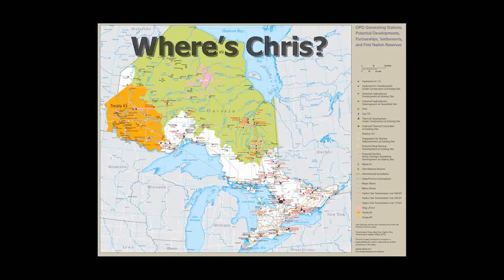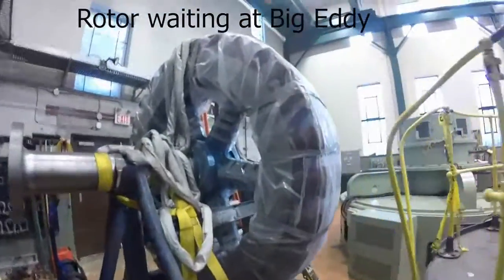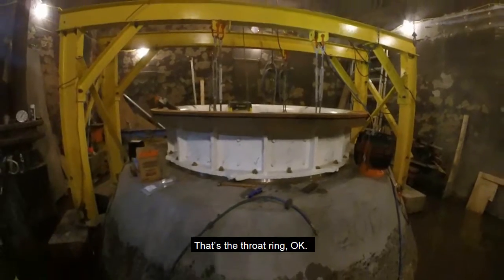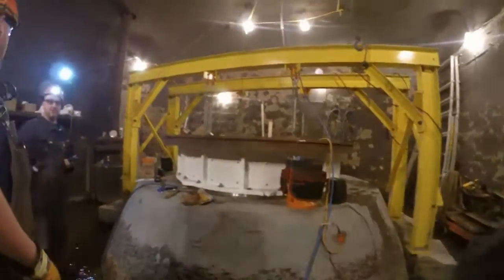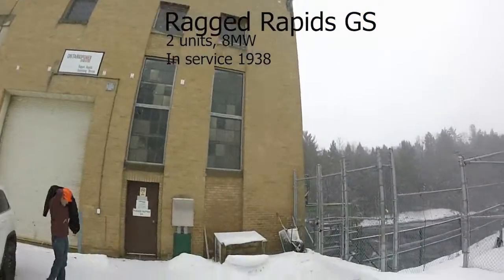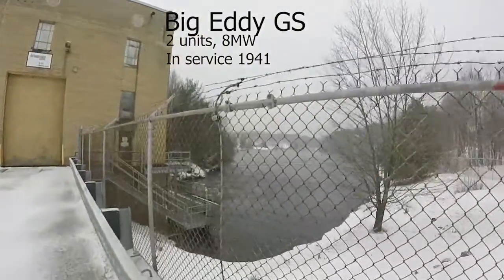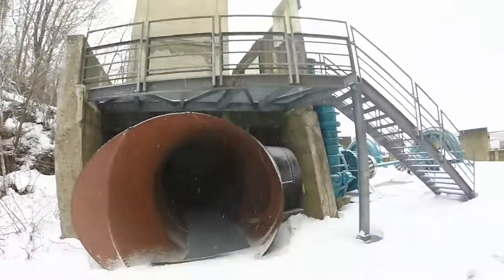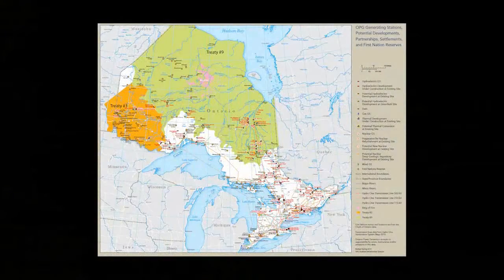Where's Chris #4 - OPG's Hydro Stations Near Gravenhurst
In the heart of cottage country, I had the opportunity to tour most of the generating stations maintained by the crew out of the Gravenhurst Work Centre. This post features South Falls GS, Hanna Chute GS, Big Eddy GS, and Ragged Rapids GS, including a special look inside the works of Trethewey Falls GS, which is in the middle of an overhaul.  We also see Big Chute GS, the first station acquired by the Hydroelectric Power Commission of Ontario back in 1914.

January, 2018